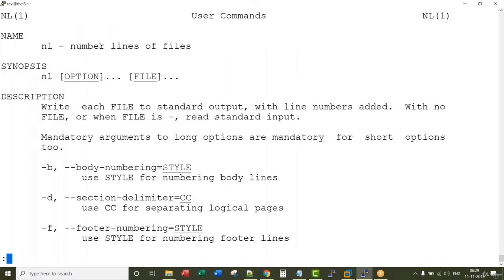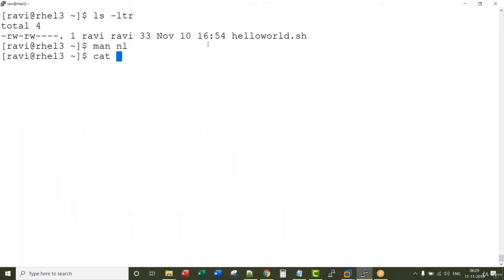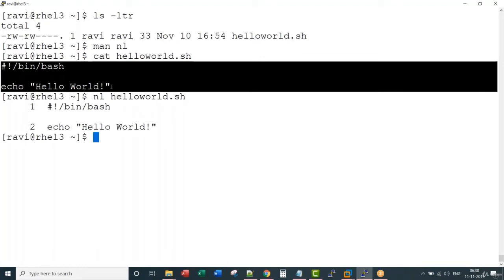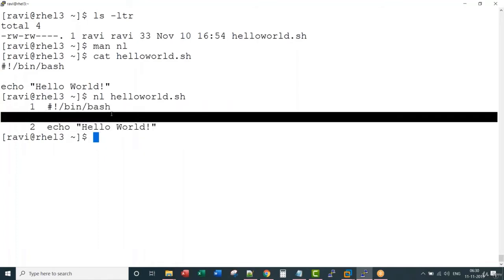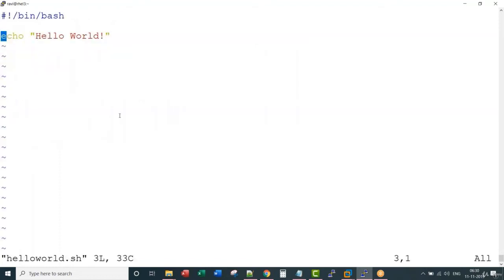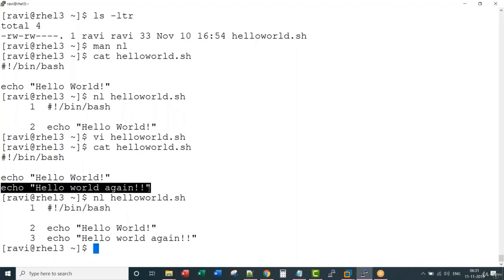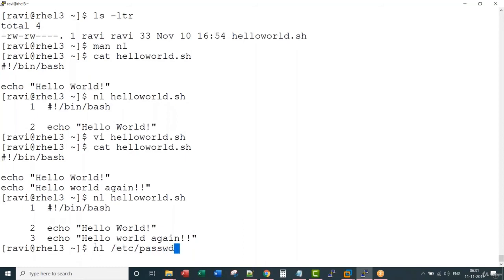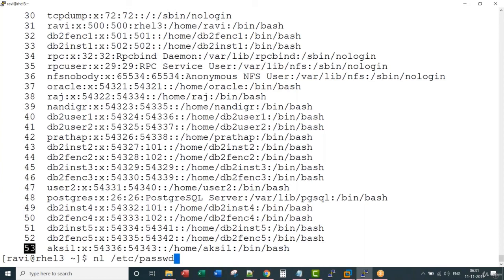nl command in Unix/Linux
This video talks about "nl" command in Unix/Linux.